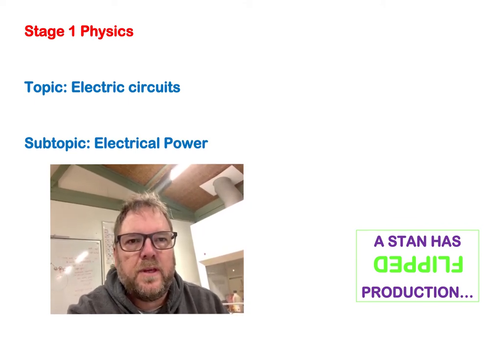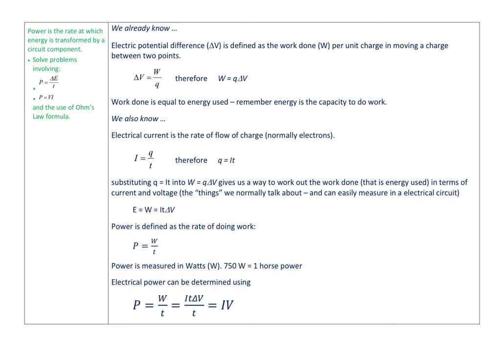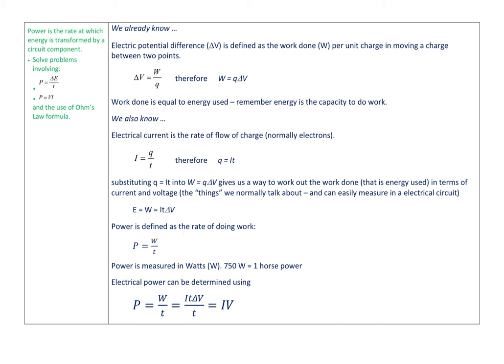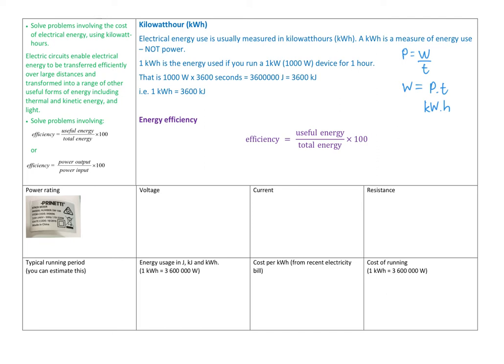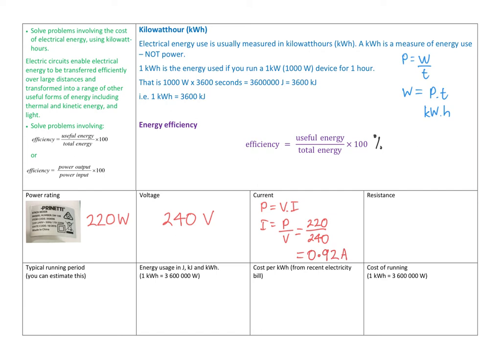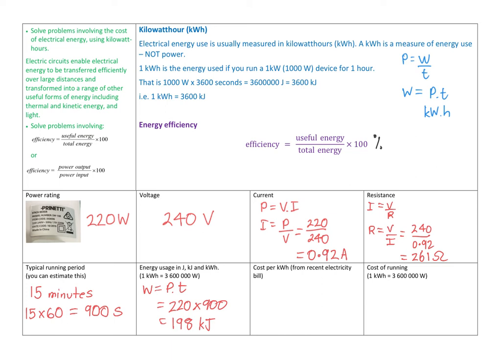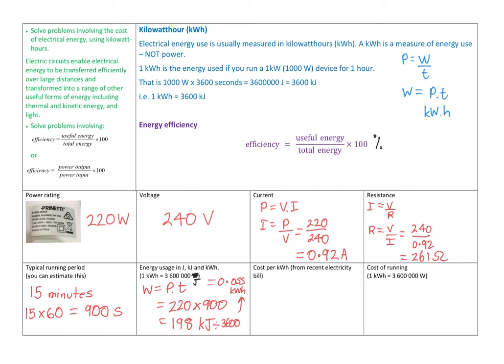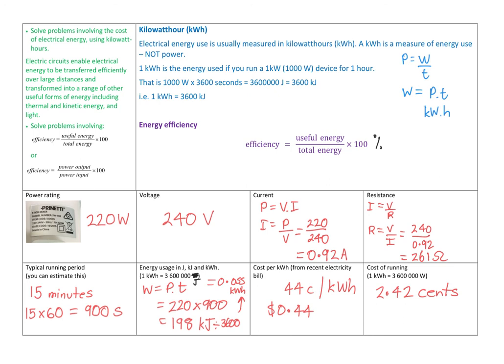SACE Stage 1 Physics Episode 9 Electrical power